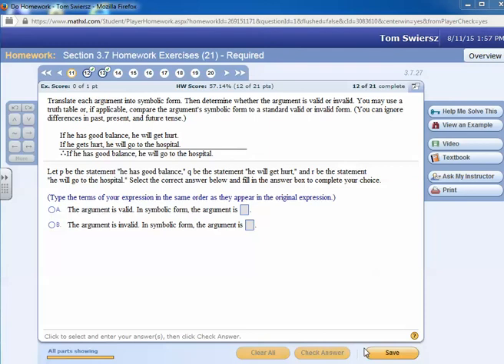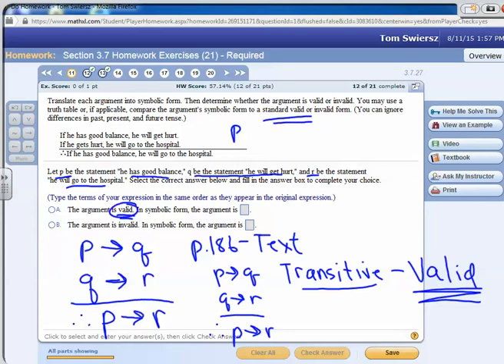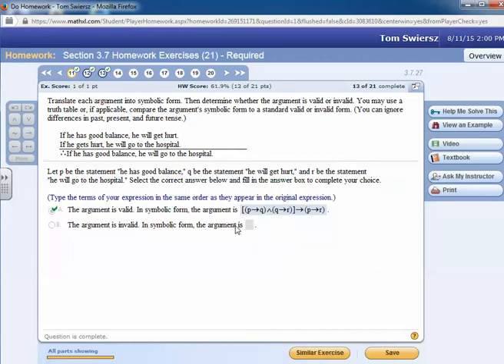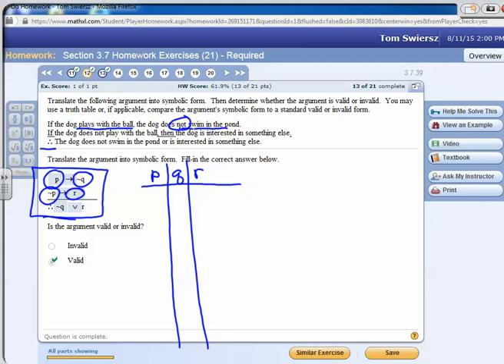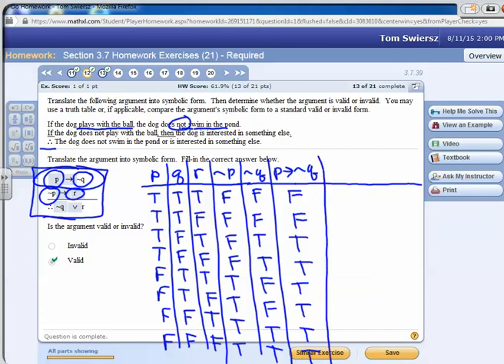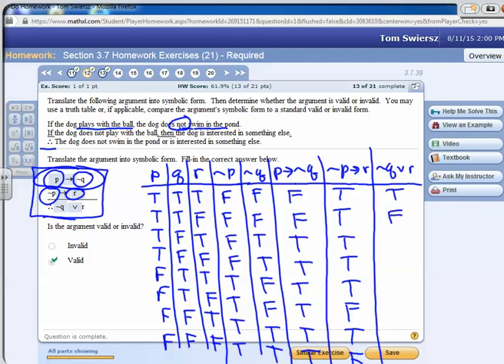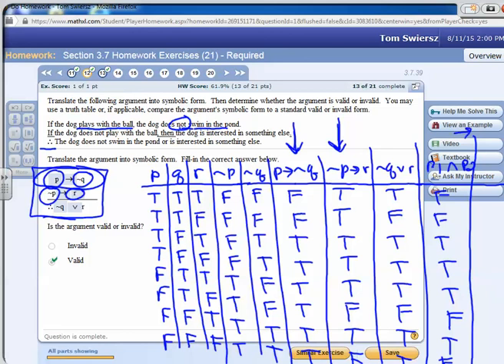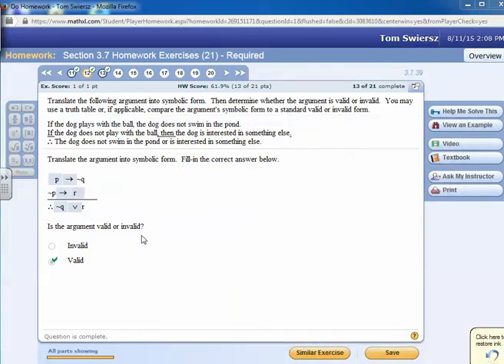FGCU Section 3.7 Homework Exercises #11 & #12 in MyMathLab